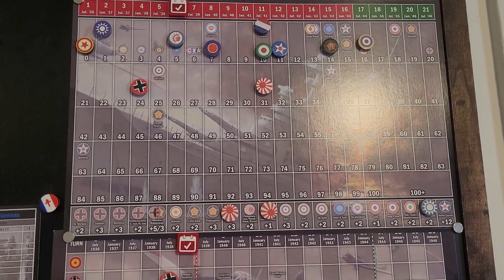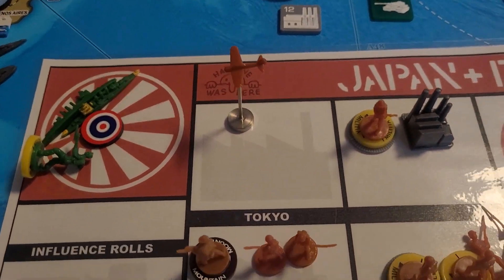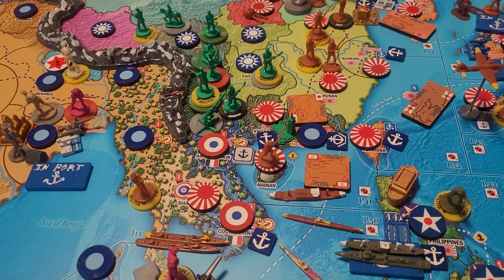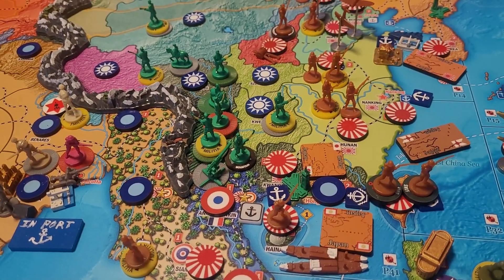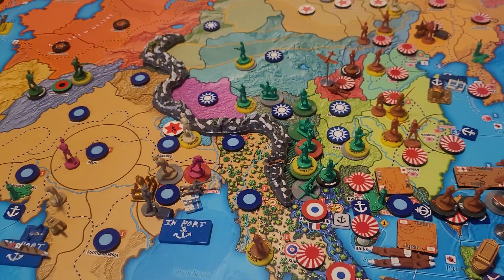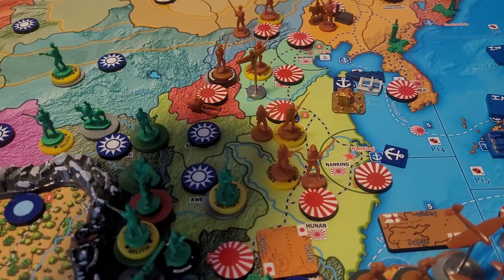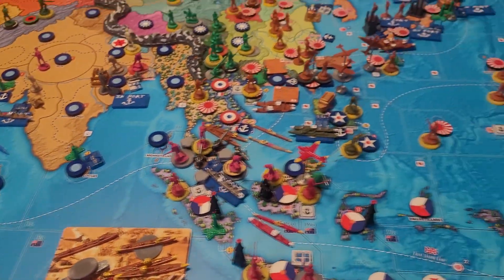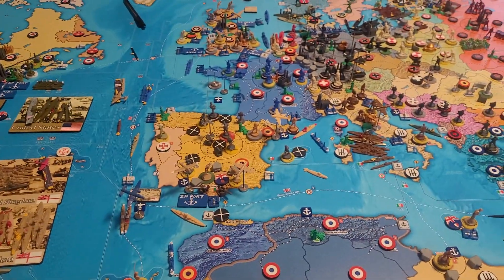Operation A Veiw to a Kill Turn 6 Japan January 1939